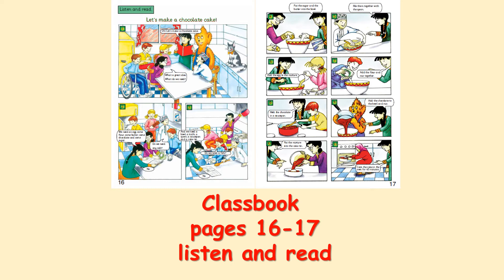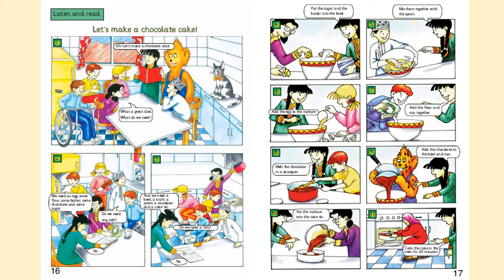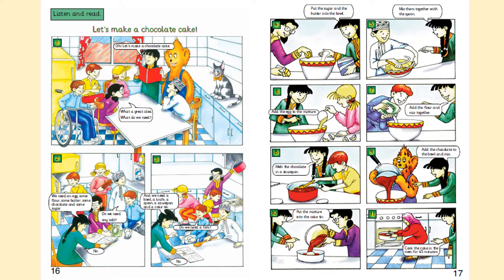Lesson 9-10 / Unit 3 / Food / Grade 3 / Semester 2 / Teacher Salwa AlRaisi / Oman Curriculum /